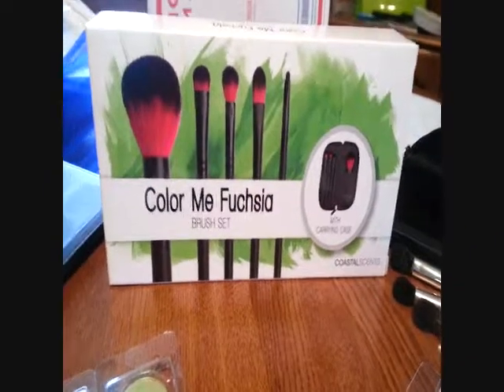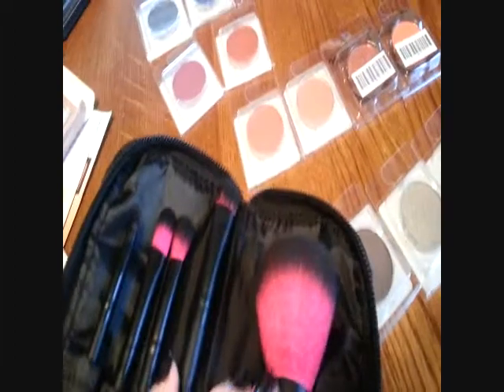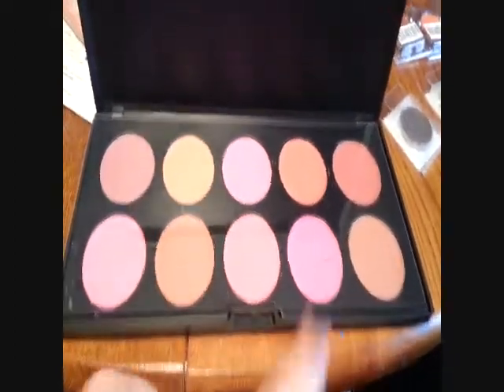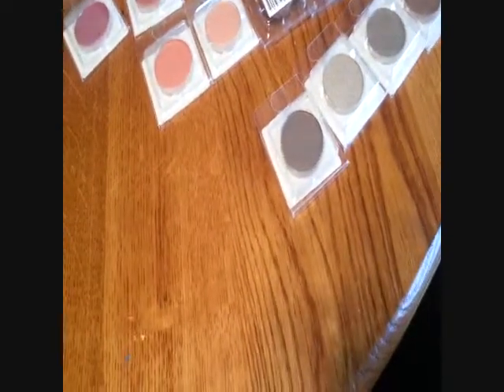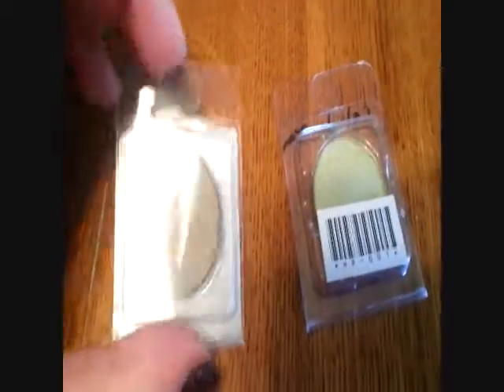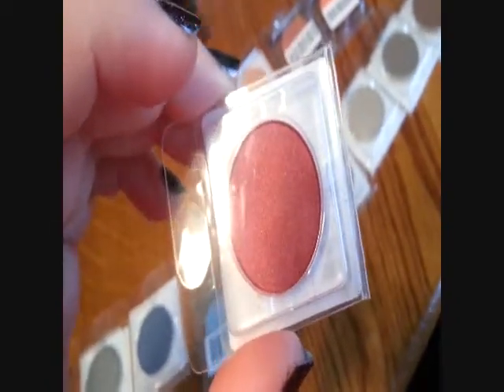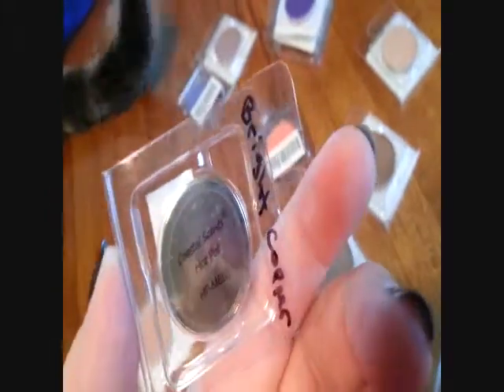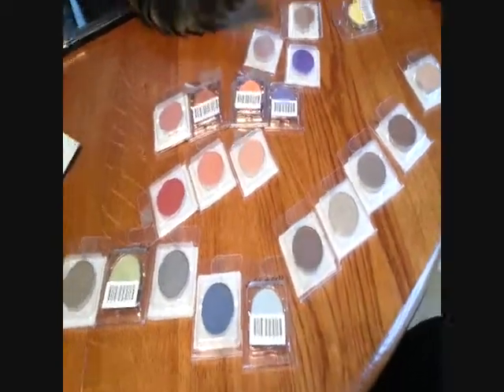COASTAL SCENTS HAUL!!!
Hi guys, here is my Coastal Scents haul.
Definitely look for sales on their site, and sign up for their newsletter. You get some deal when you sign up.
Here is what I got:
-Color me Fuchsia Brush Set
-10 Blush Palette
-28 Shadow Palette Case
-N06 Classic blender natural
-S08 Classic blnder crease synthetic
-S06 Classic blender synthetic
HOT POTS
Green Steel
Celadon green
Steel Gray
Steel Blue
Light Blue
American Rose
Coral Pink
Dark Chocolate
Aluminum Taupe
Frosty Taupe
Light Bronze
Flesh Tone
Bittersweet Orange
Peach Silver
Bright Copper
Tangerine
Lavender
Light Plum
Deep Grape -matte
Light Taupe -matte
Light Yellow -matte